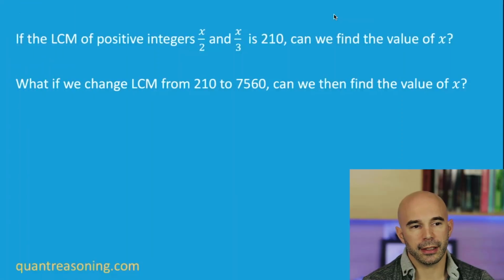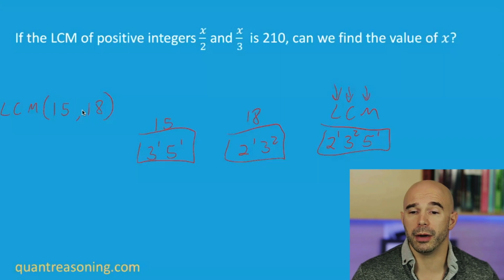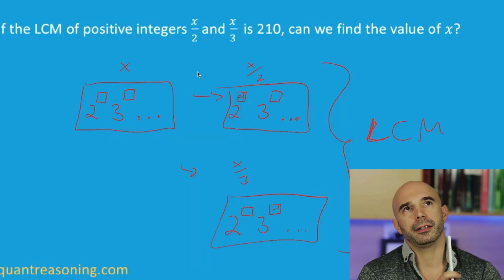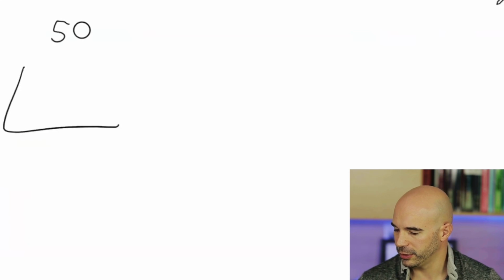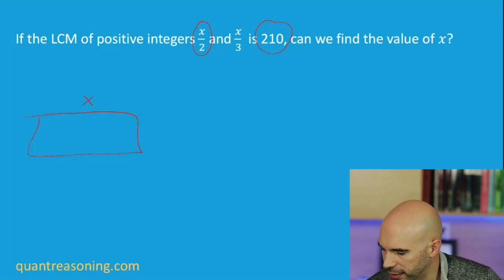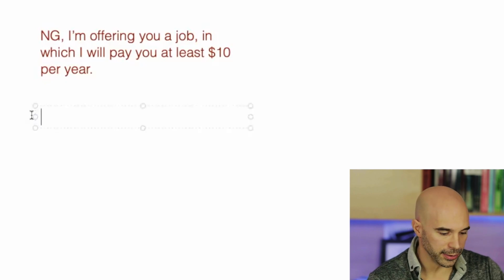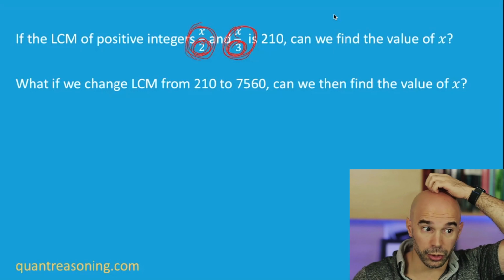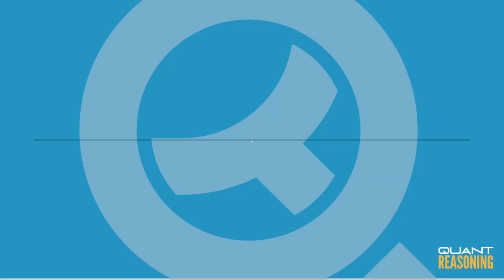GMAT Least Common Multiple (LCM) Explained! Quant Reasoning AMA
In this excerpt from a GMAT Quant Reasoning AMA, Avi helps the students think through an LCM brain teaser, to deepen their understanding of the important concept of Least Common Multiple, or LCM, on the GMAT.

Concept: least common multiple. Still tested on the GMAT Focus Edition.